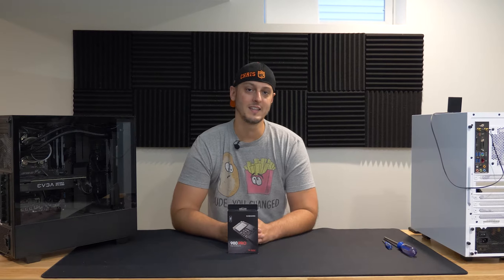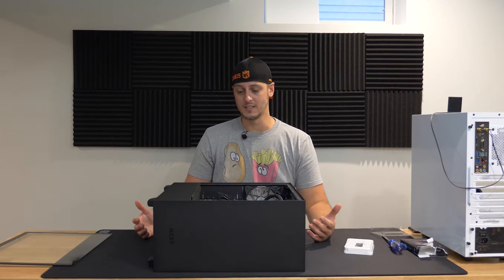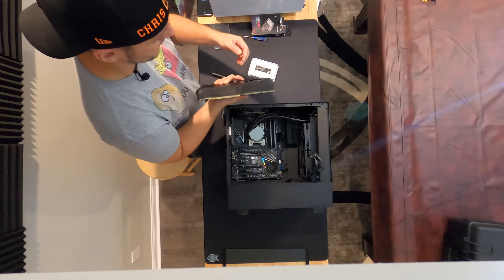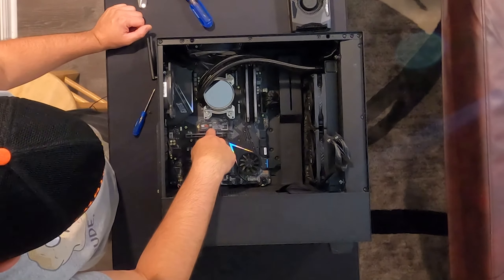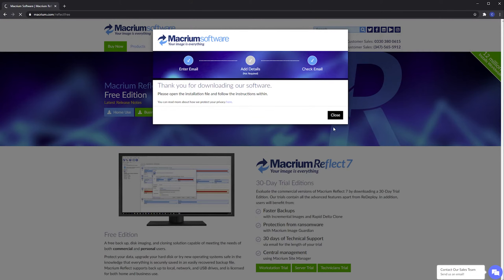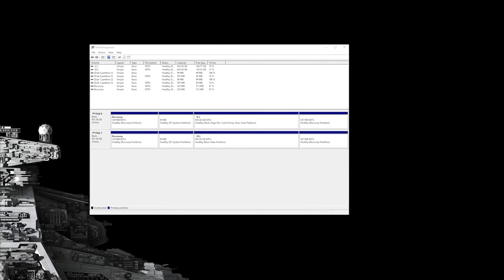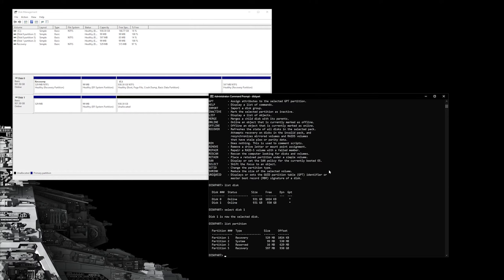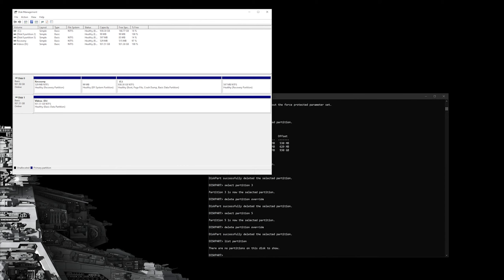How to Install or Upgrade a New SSD Hard Drive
Buying new gear doesn't always mean replacing.  I walk through adding a new m.2 hard drive to use as my Operating System and Application drive, while copying the files off of my old m.2 and using that for my new Data drive.

Samsung 980 Pro SSD 1TB
AMD 3900XT 12-Core Processor
Asus AM4 Tuf Gaming x570-Plus Motherboard
Corsair Vengeance RGB Pro 32GB RAM
Corsair RMX Series 750 Watt PSU
NZXT Kraken x63 280mm AIO
NZXT H510 Case (White)

Corsair RMX Series 850 Watt PSU

Deanz - Out of My Bed (Instrumental Version)
Mia Pfirrman - How to Treat You Right (Instrumental Version)
Cartice - Anxious (Instrumental Version)
Milva - Need You Back (Instrumental Version)